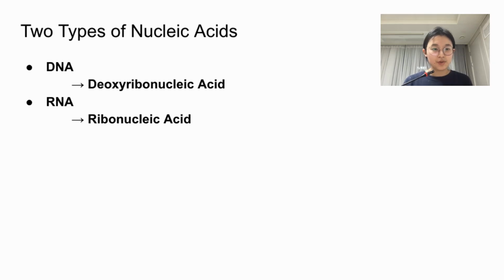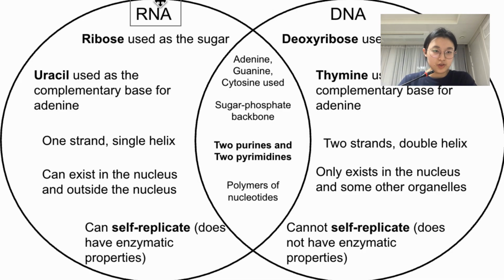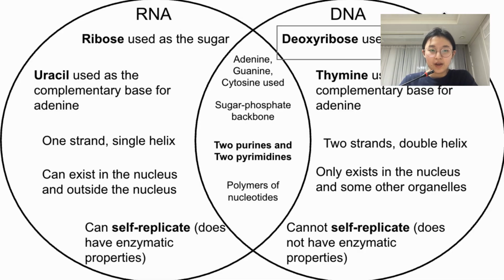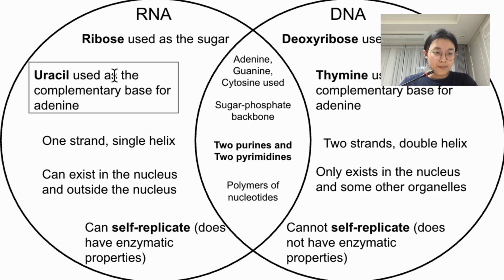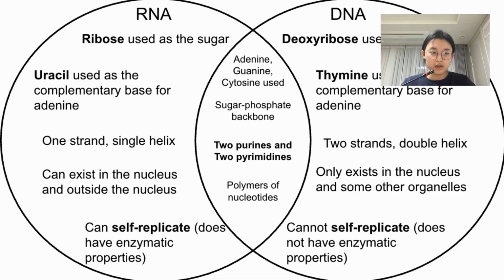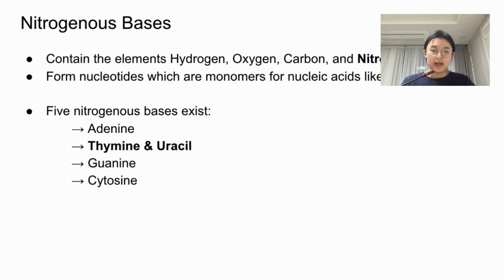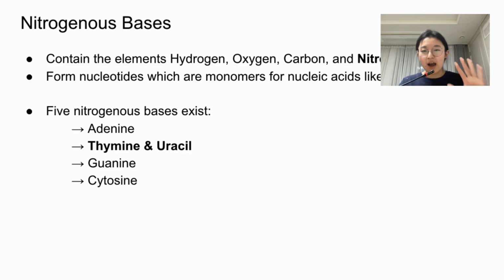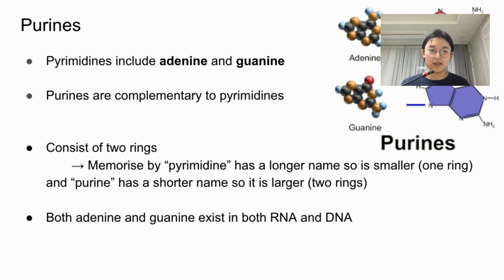British Biology Olympiad Prep: Nucleic acid - Part 1